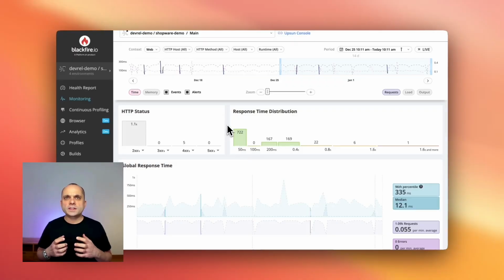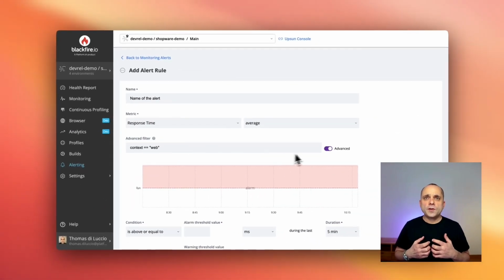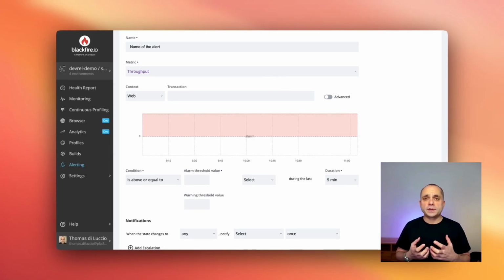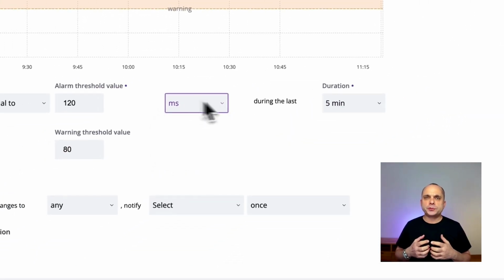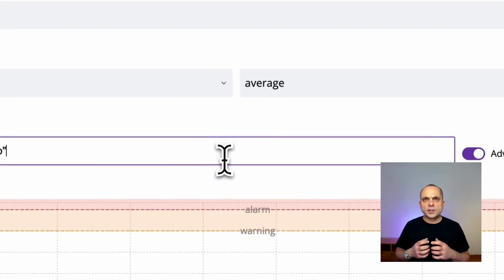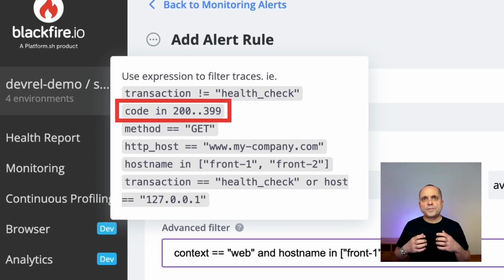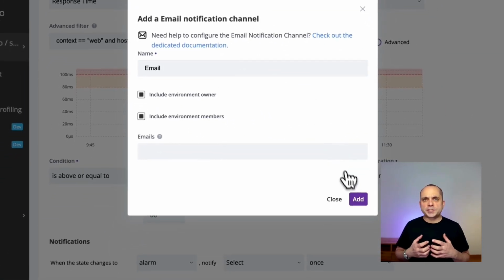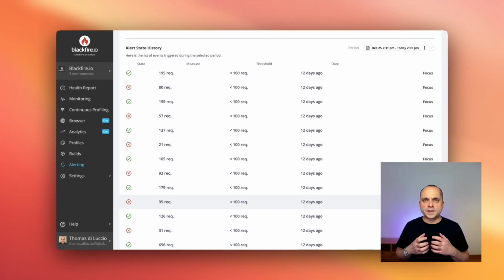Mastering Blackfire Alerting: Keep your application in check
In this video, we explore Blackfire Alerting, a robust feature that helps you stay informed about any abnormal behavior in your application.

Learn how to set up and customize alert rules tailored to your criteria and business logic, such as slow response times or high error rates.

We'll guide you through configuring metrics, thresholds, contexts, and notification channels, providing complete flexibility and control.

Start optimizing your application's performance today with Blackfire Alerting!

00:00 Introduction to Blackfire alerting
00:51 Setting up your first alert rule
01:11 Defining alert rule elements
01:31 Choosing metrics and thresholds
02:49 Advanced filtering and context
03:44 Notification channels and escalations
04:22 Monitoring and reviewing alerts
04:36 Conclusion and getting started